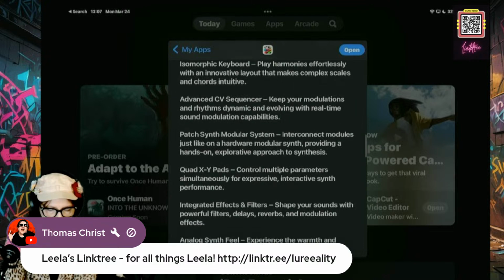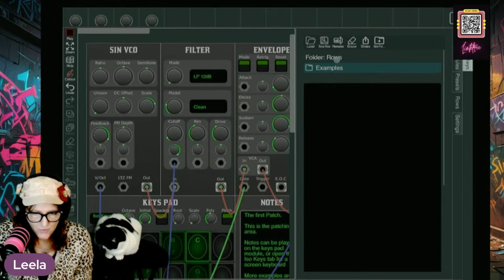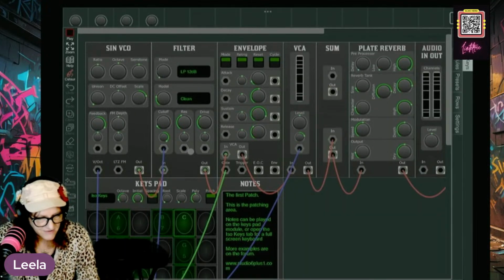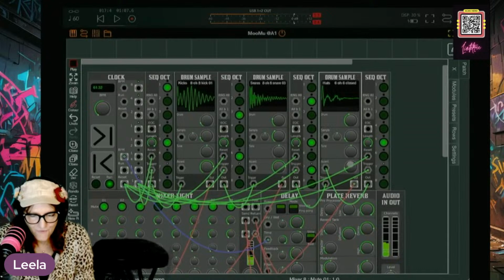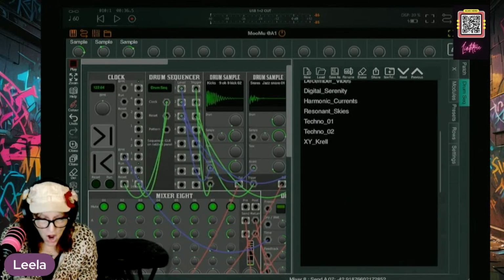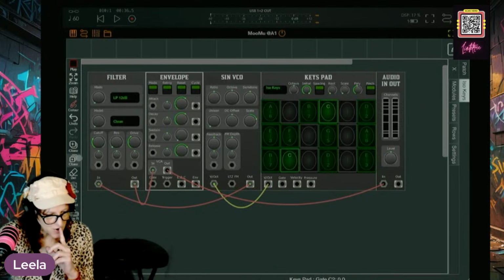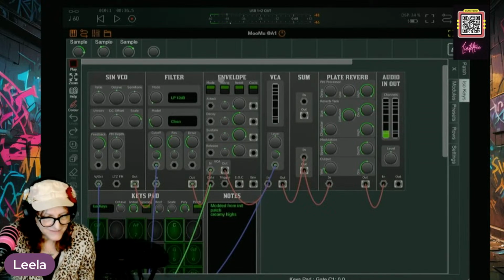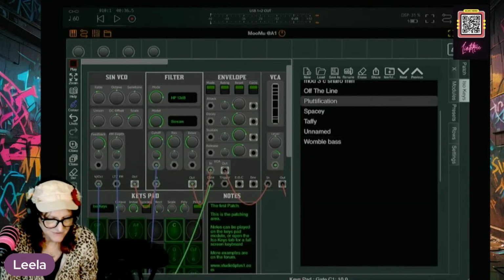APPy Hour: Modular Madness w/ Moo Mu by Studio 6 Plus 1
I've always wanted to try modular, and as I was discussing on last week's show, Moo Mu looked like SO much fun.  Bing bang boom I got a review copy and now I get the chance to play around.  It might be messy, but we will bravely noodle around together until we can wrangle this puppy into making some music.